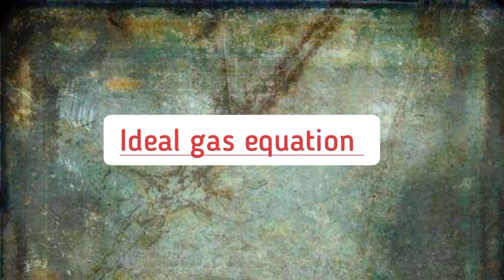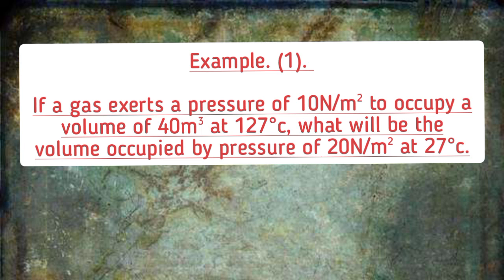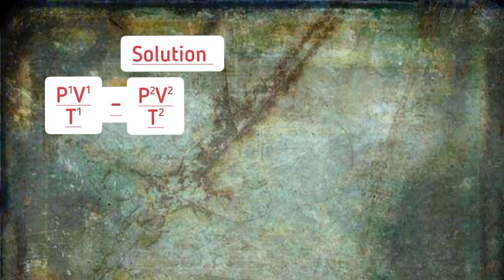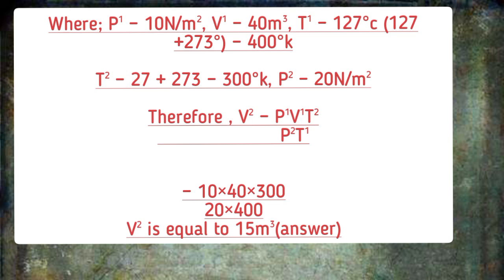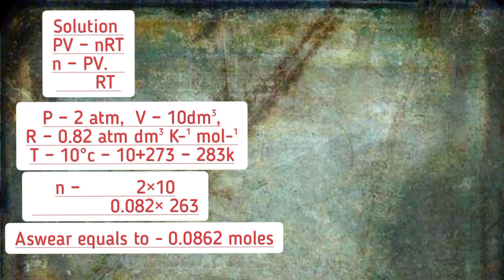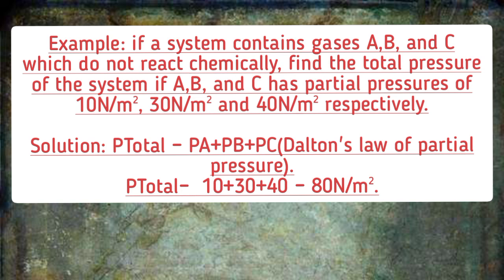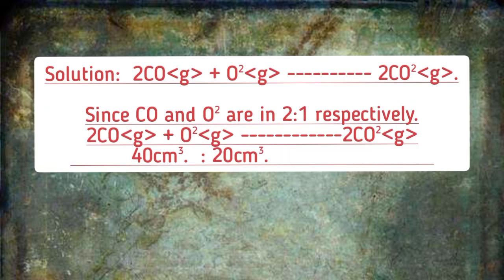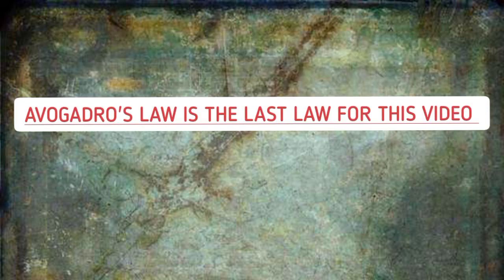GAS LAWS EXPLAINED PART 2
in this video you'll learn everything about gas laws in chemistry.